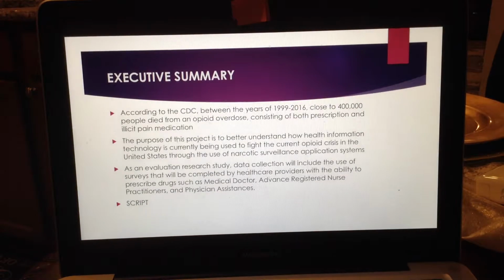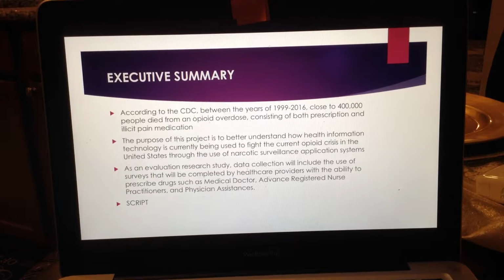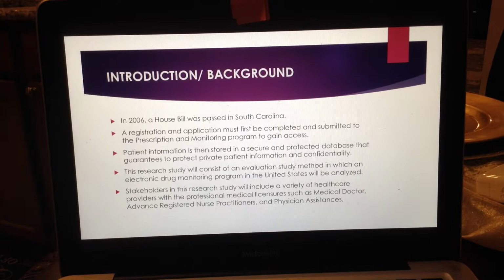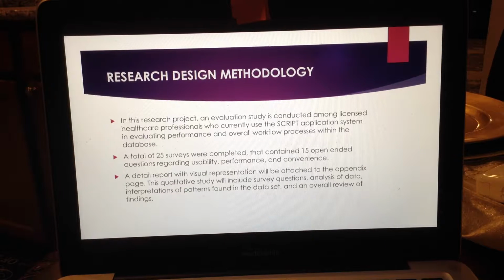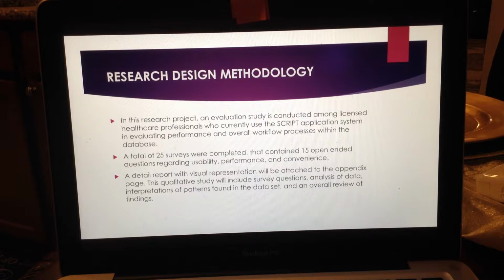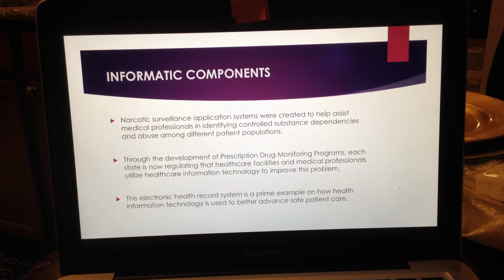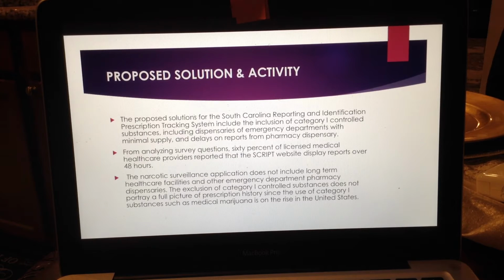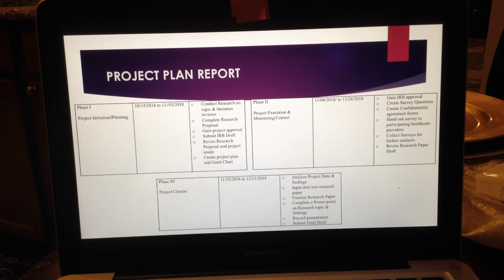INFM 700 Capstone